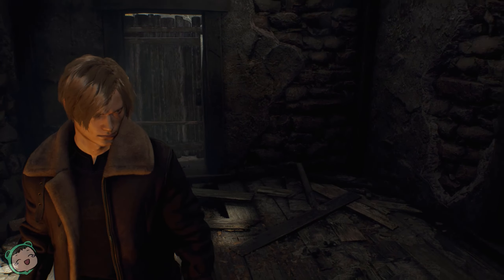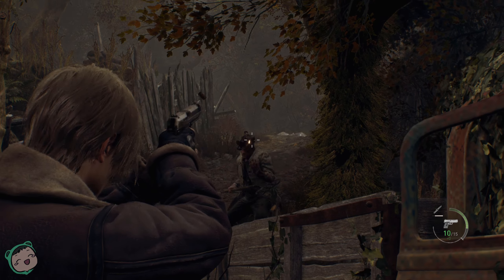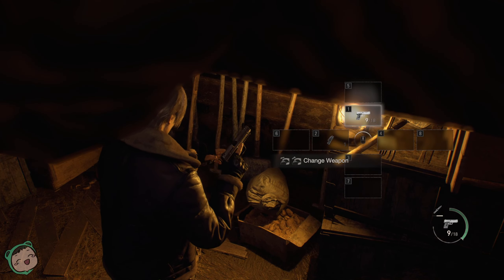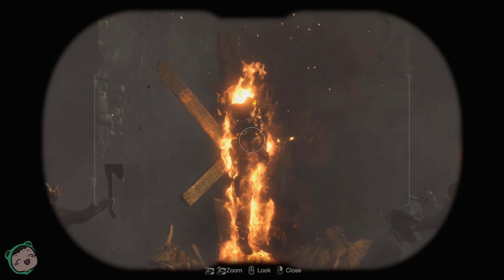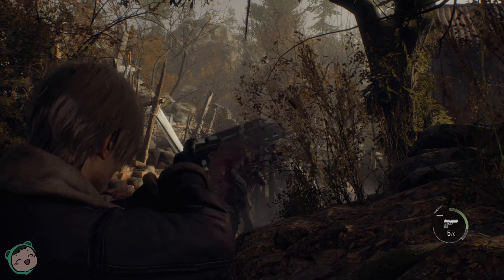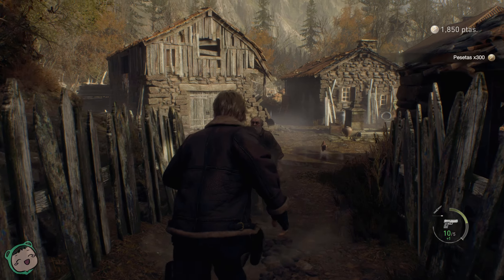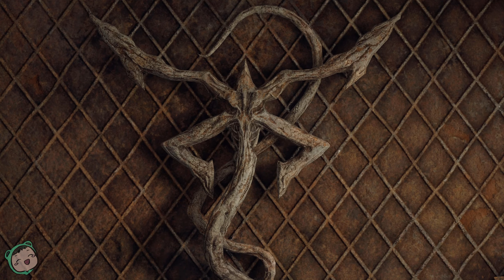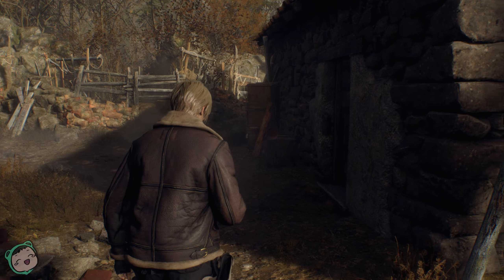SAVED BY THE BELL | Let's Play: Resident Evil 4 Remake #2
Well that was hectic.